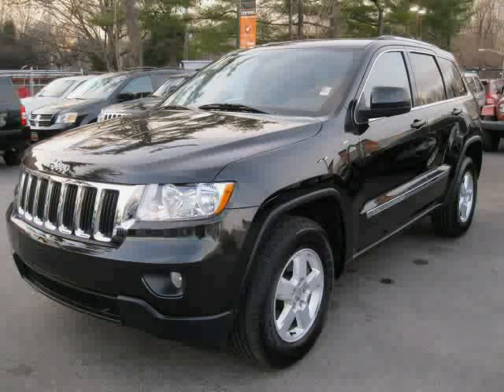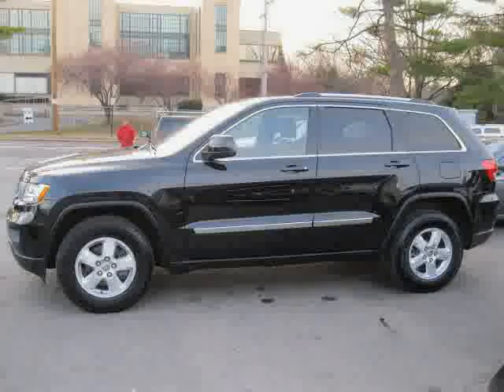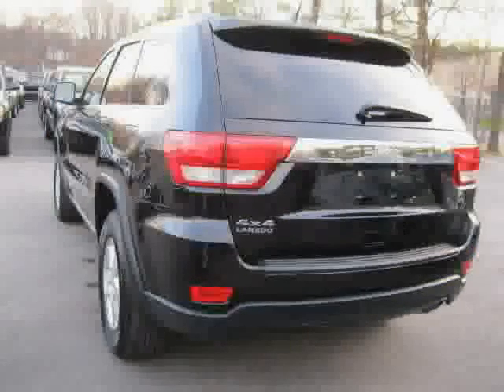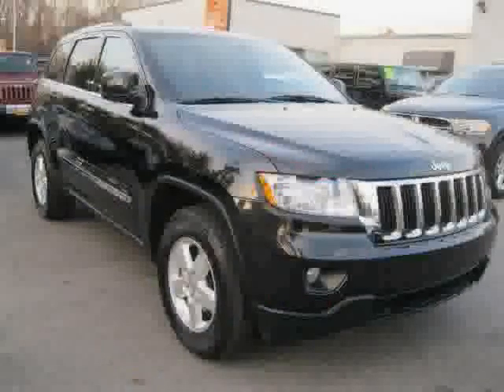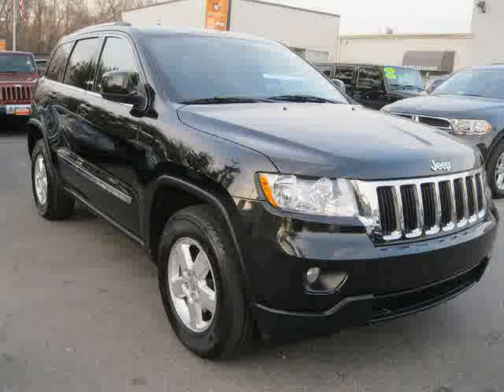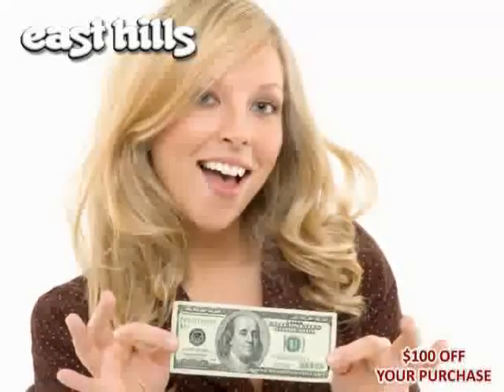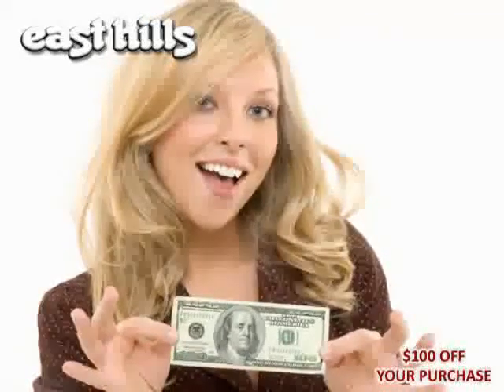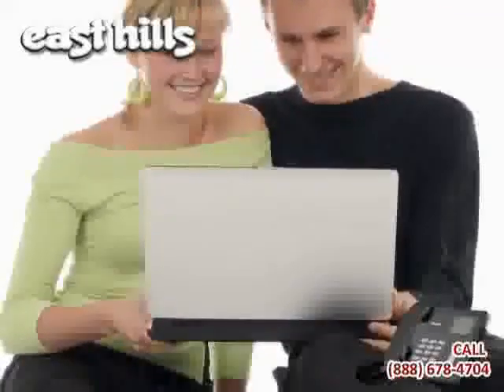used Jeep Grand Cherokee Long Island 2011 located in NY at East Hills Chrysler Dodge Jeep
This used Jeep Grand Cherokee Long Island 2011 is located in NY and is offered by East Hills Chrysler Dodge Jeep and can be compared to any used Jeep Grand Cherokee :